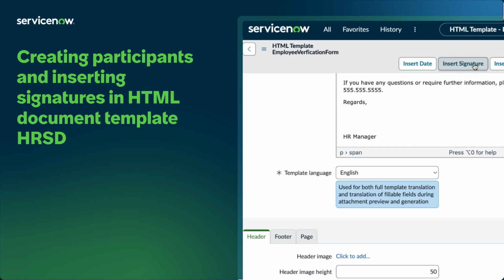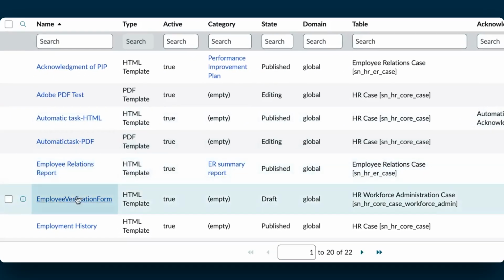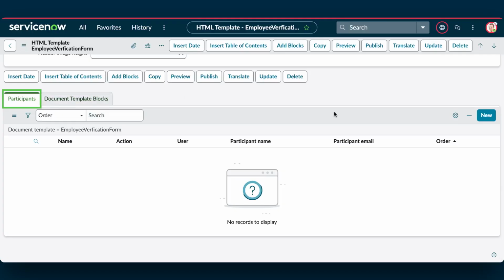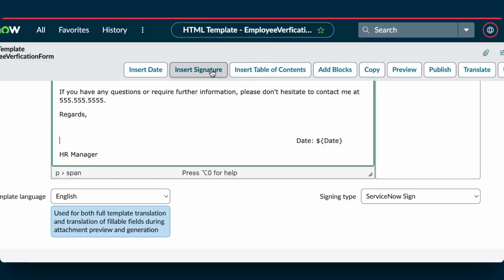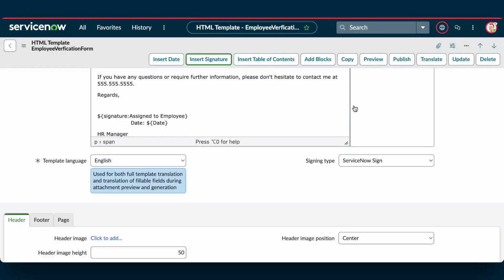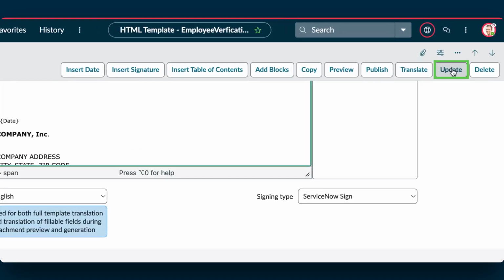Creating participants and inserting signatures in HTML document template HRSD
Define actions and the order of actions for participants. The type of action and order are considered while initiating document tasks.

Role required: sn_hr_core.admin